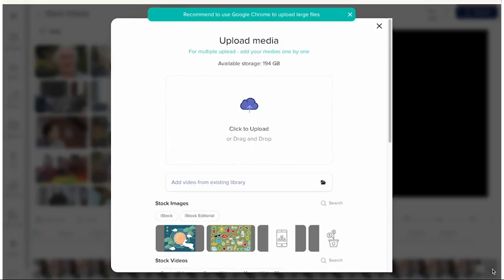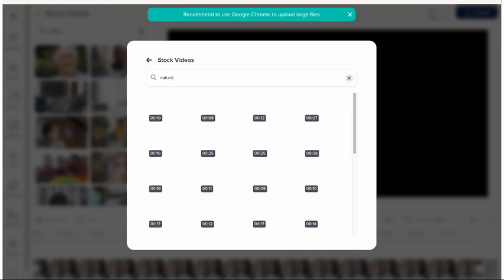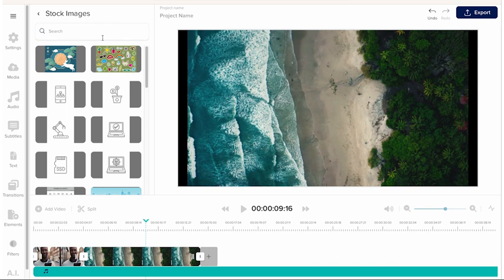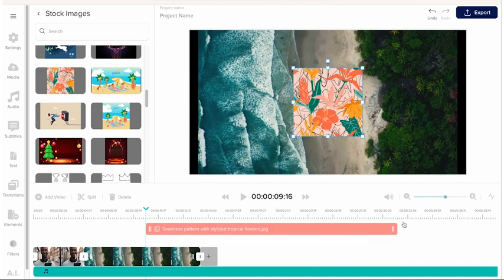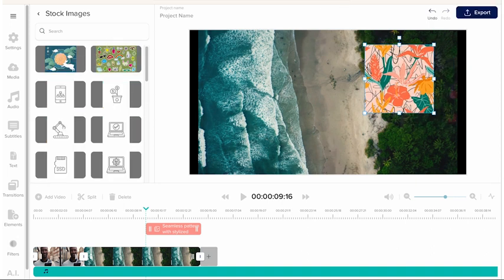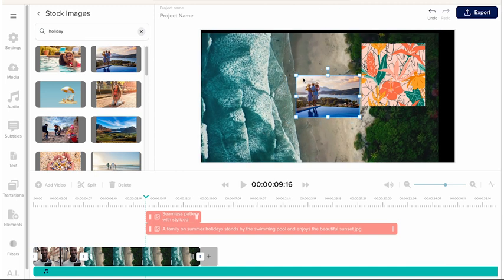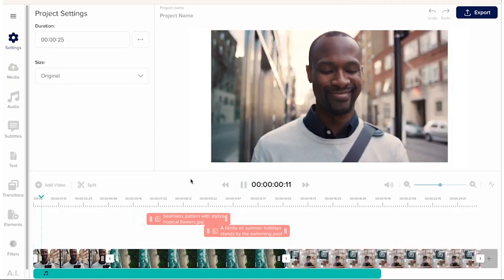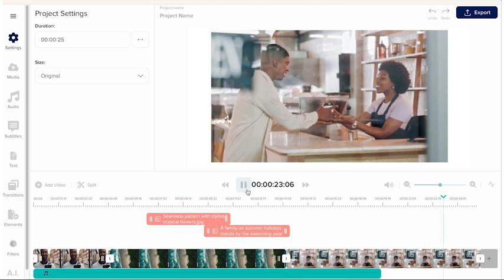How to edit videos using stock video, images and sound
How to use stock video, image and sound from iStock by Getty Images in the Nova A.I. video editing platform.